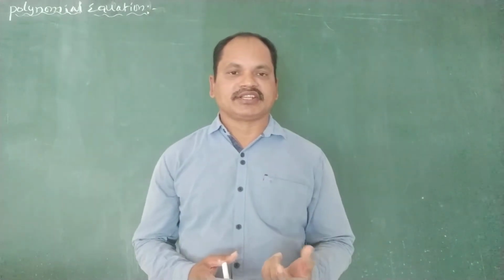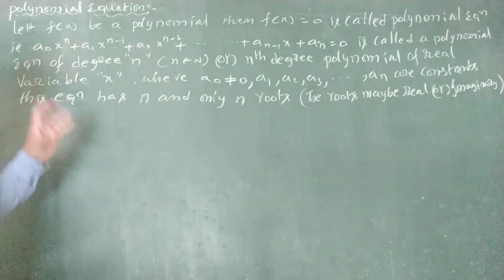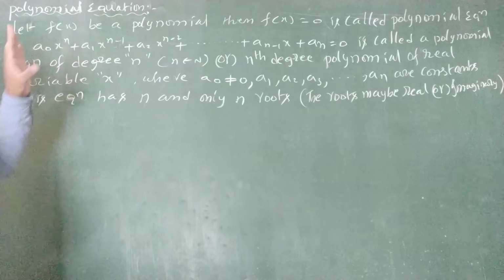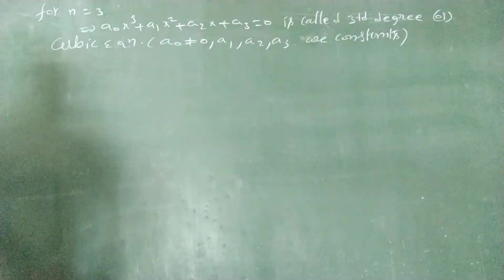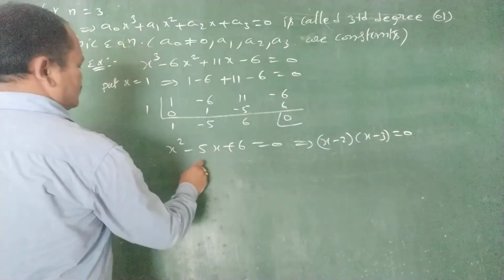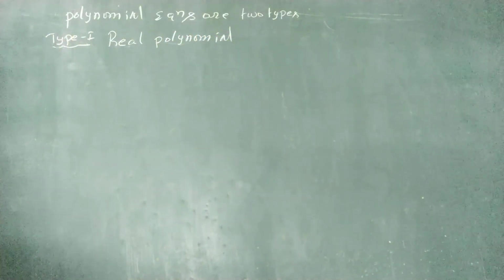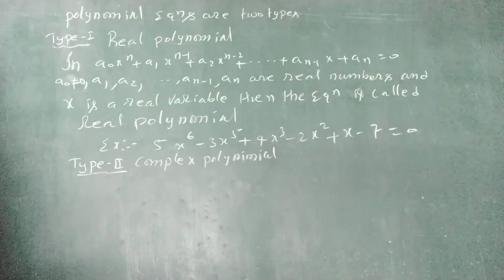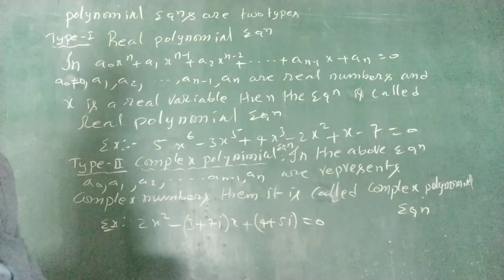Representation of Polynomial Equations and it's roots